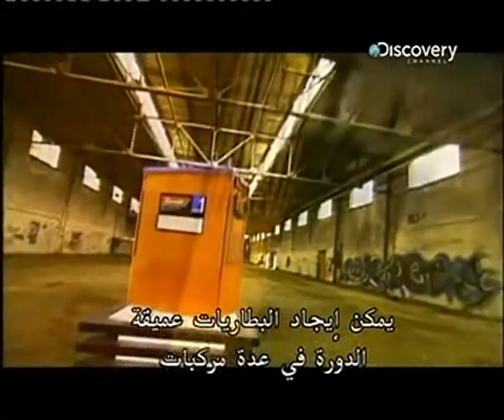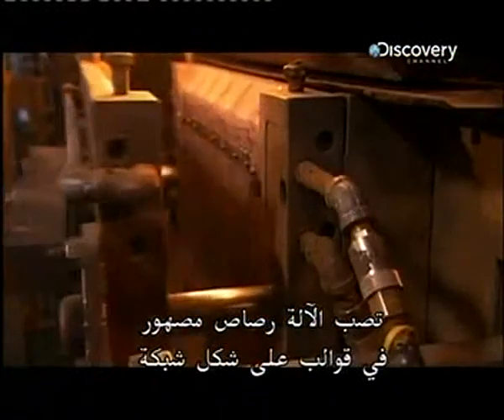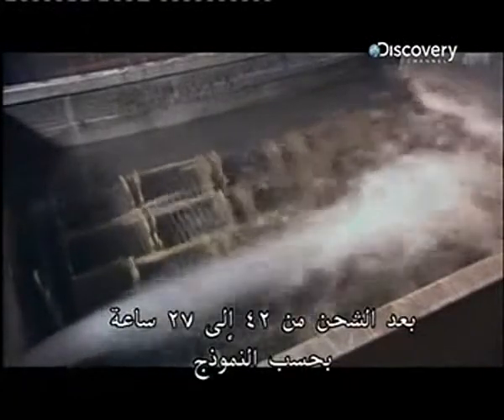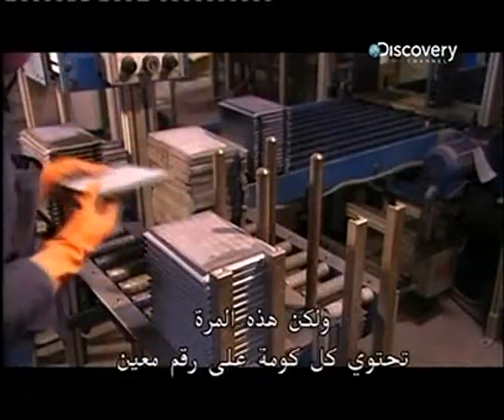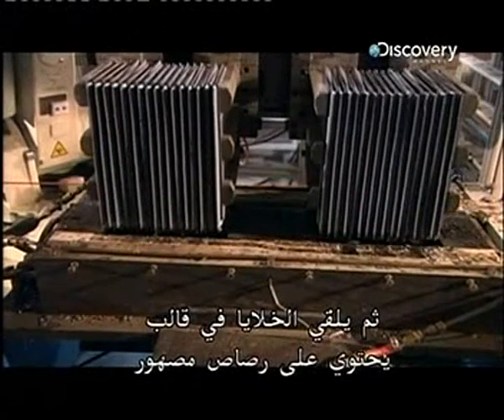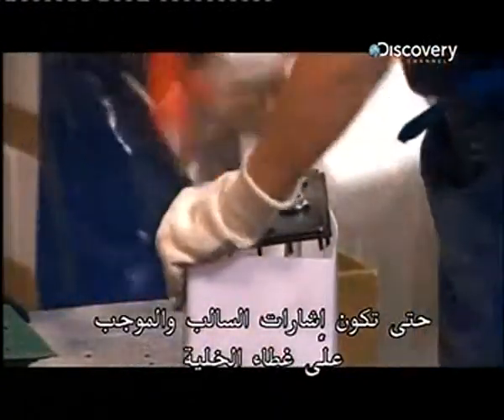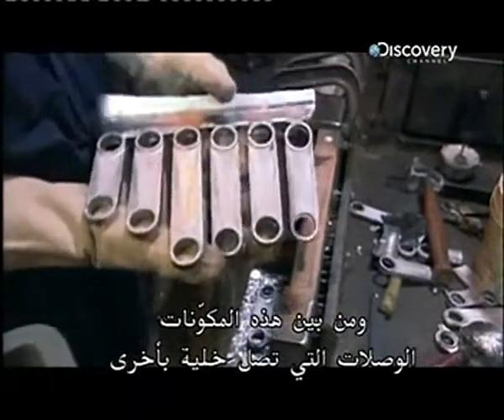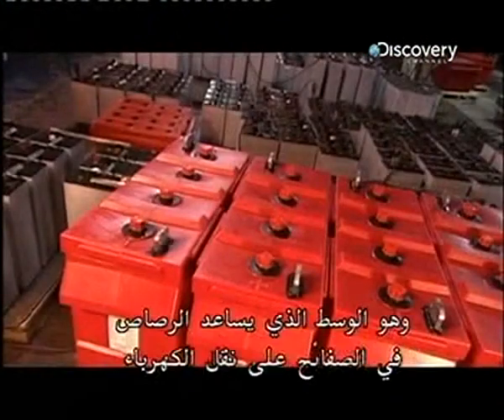صناعة بطاريات السيارات